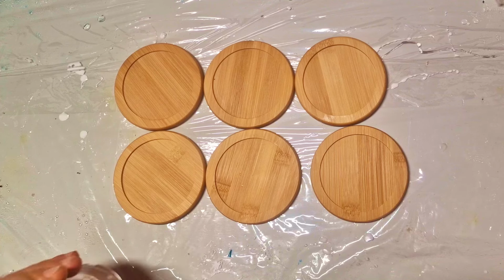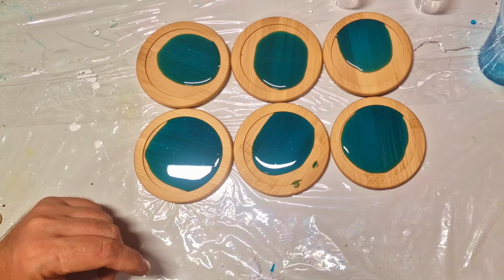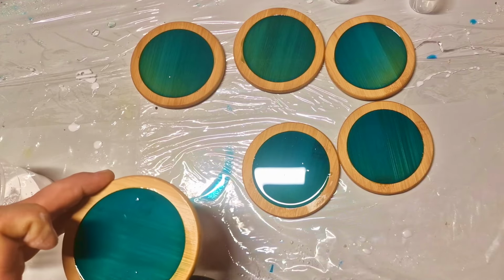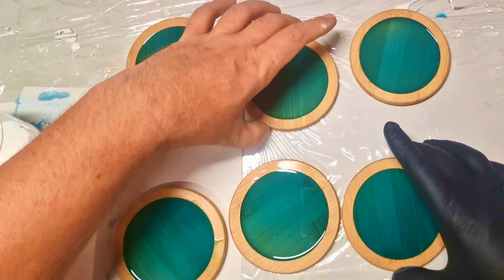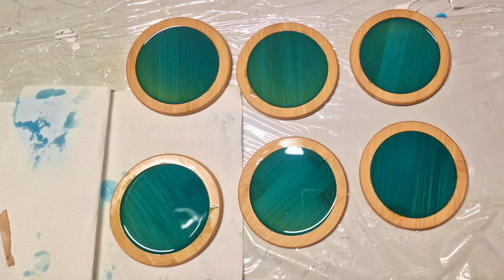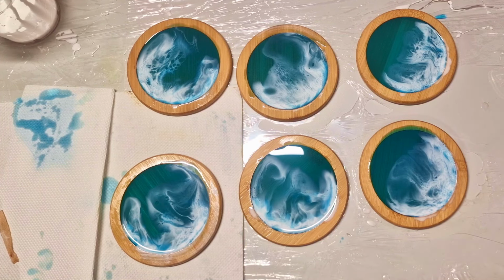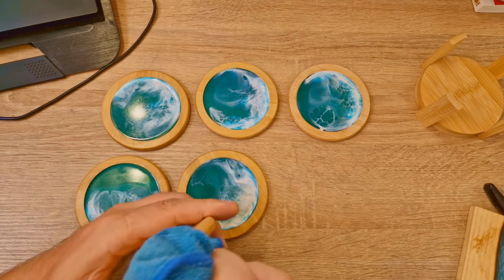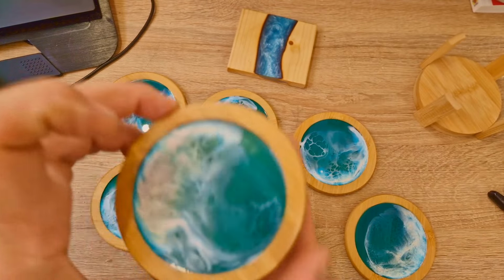Chasing the Lacing Episode 2 The Coasters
If you want me to keep this channel alive or if I saved you a little money, please consider supporting AeginaCraft: